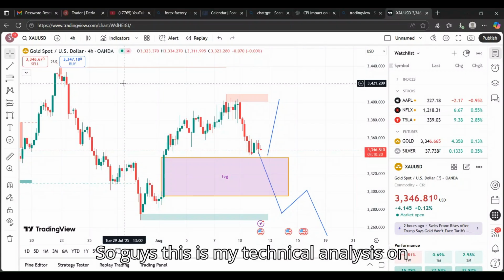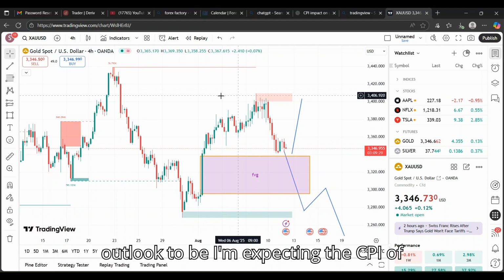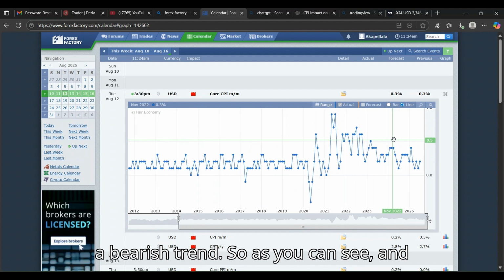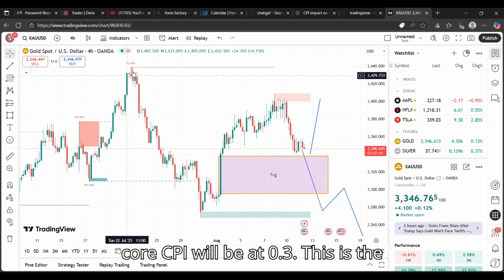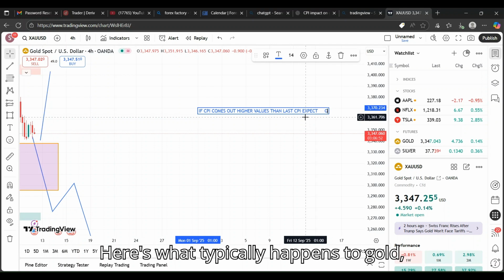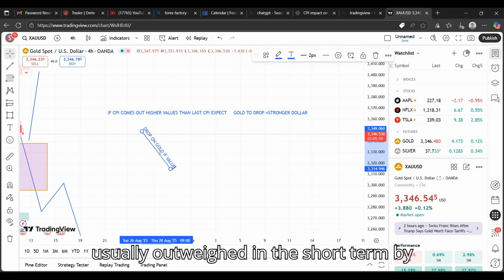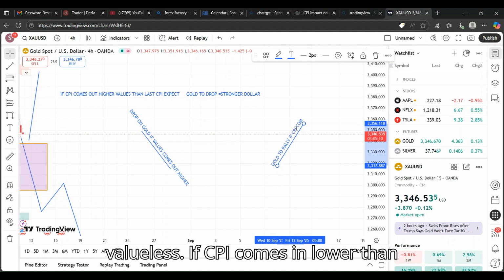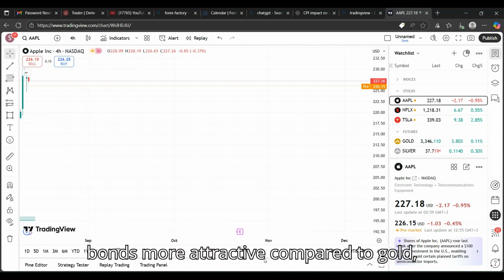CPI NEWS TODAY PRE ANALYSIS TRADE WITH SMC FOR BEGINNERS IN FOREX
When the U.S. dollar is stronger, gold (XAU/USD) usually moves down — and here’s why:

Gold is priced in USD — if the dollar strengthens, it takes fewer dollars to buy the same amount of gold, so the price in USD terms tends to fall.

A strong dollar often comes with higher U.S. interest rate expectations, which makes interest-bearing assets (like bonds) more attractive compared to gold (which doesn’t yield interest).

Global buyers using other currencies find gold more expensive when the USD rises, reducing demand.

Typical chain reaction:

USD strengthens → 2. Gold demand falls → 3. Gold price drops.

That’s why high-impact USD-positive news (like higher-than-expected CPI, strong NFP, or hawkish Fed comments) often pushes gold down in the short term.

I